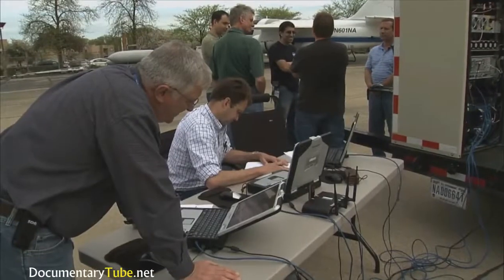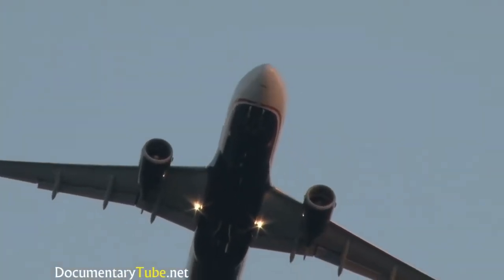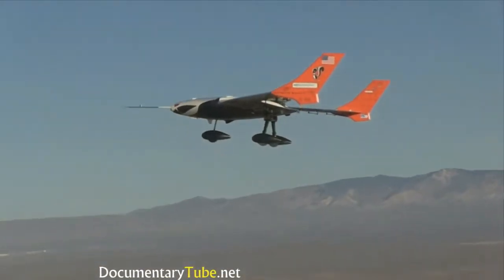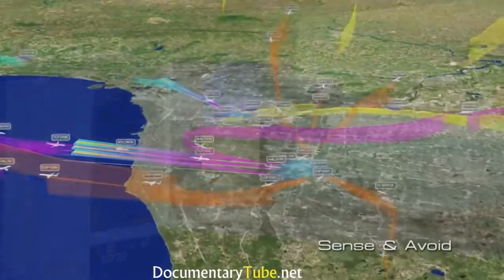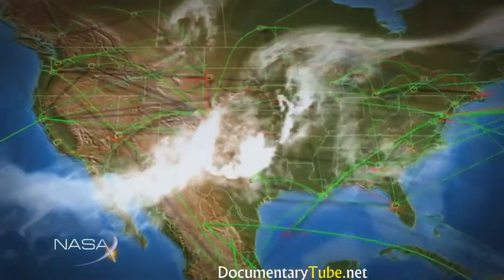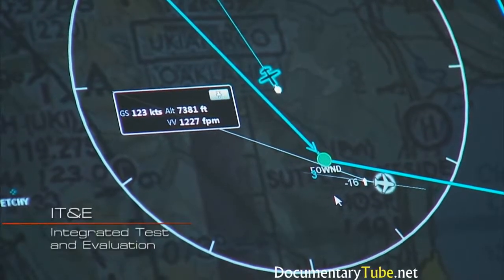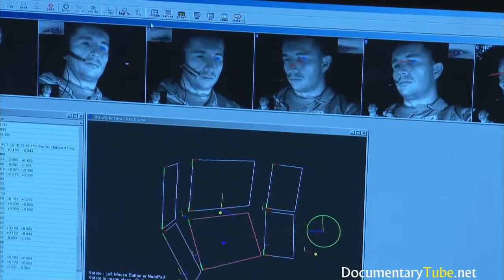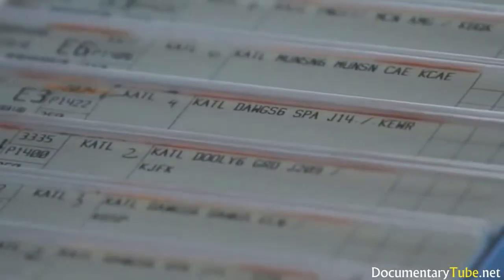Free Documentaries Online | The Robot Planes of the Future (1080p)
Scientists and engineers explain the latest the newest remote and AI controlled designs.